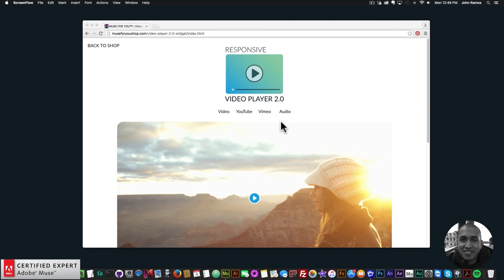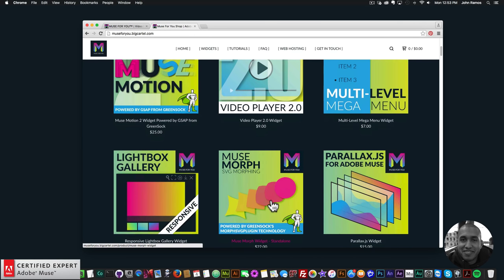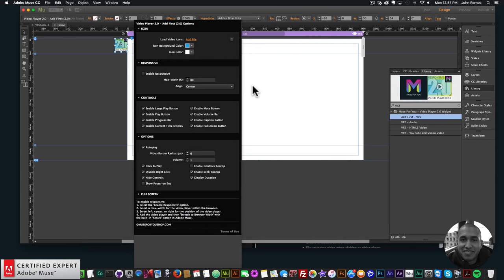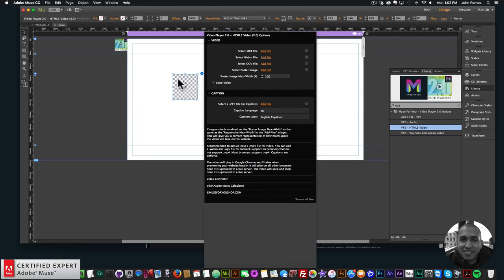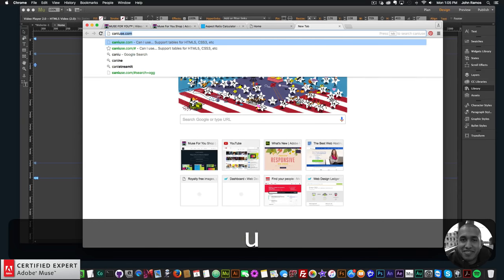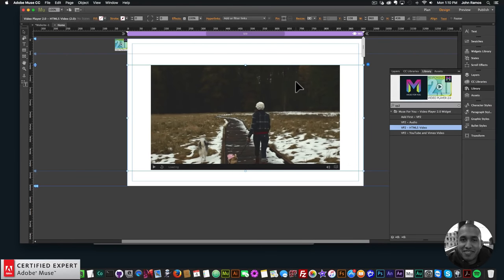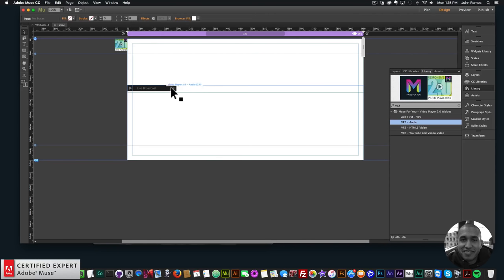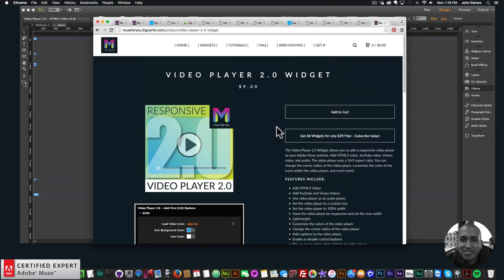Video Player 2.0 Widget | Responsive Video Player | Adobe Muse CC